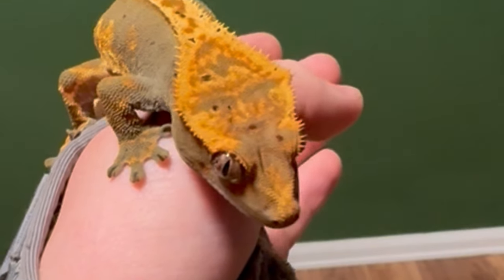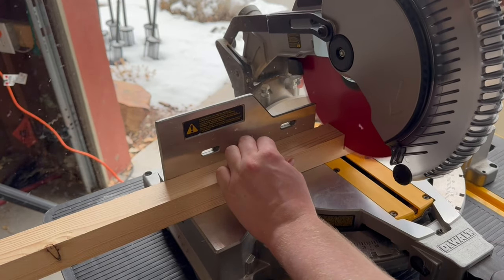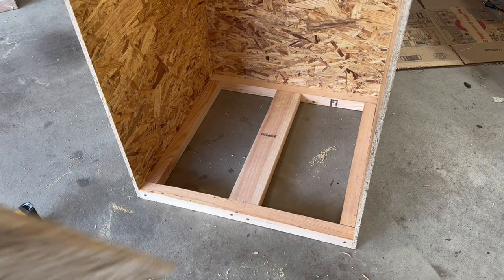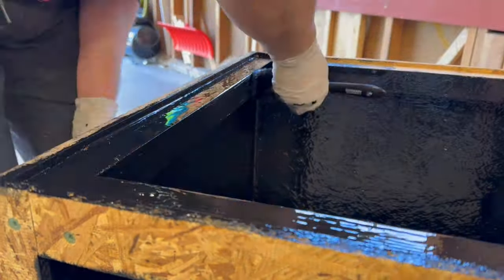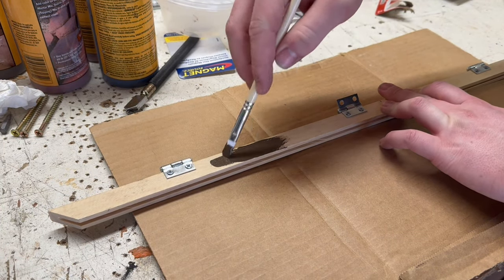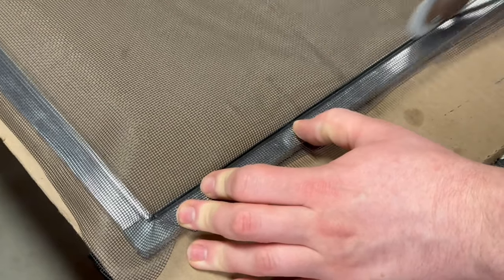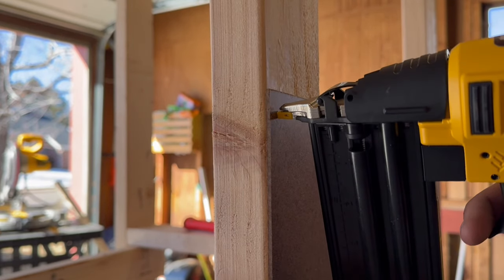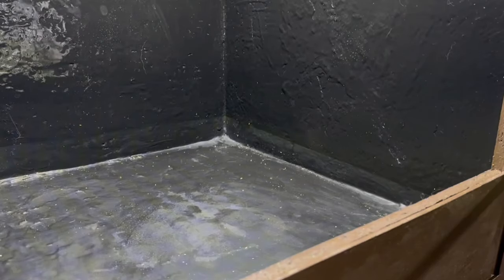Simple DIY plywood reptile enclosure (ideal for a crested gecko)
after a few weeks of planning, its finally time to start working on an upgrade for my female crested gecko, starting off with a custom DIY plywood enclosure.
this isn't in in-depth tutorial, just showing the process of how I made this plywood enclosure for my crested gecko. feel free to follow along though, using these materials:
x4 1/2 2x4 OBS plywood boards
x2 8ft 2x2s
x9 8ft 2x4s
x6 1/8 2x4 smooth plywood
x1 8ft 1x2/3" wooden dowel
x1 1/8" 24x30 glass pane
x1 window screen mesh roll
x1 8ft window frame
x1 roll of spline
x4 1" metal hinges
x1 pack of neodymium magnets
x1 handle
x2 cans of liquid rubber
x1 small tub of wood putty
x1 can of paint
assorted lengths of screws
TOOLS:
drill/
table saw
circular saw
hack saw
spline roller
paintbrush
assorted drill bits

(If I have forgotten anything I'm very sorry)

0:00 intro
0:24 materials
0:34 cutting the plywood
0:58 assembling the pieces
1:41 reinforcing the enclosure
3:44 inner front paneling
4:33 sealing the enclosure
5:34 outer front paneling
6:05 building the door
8:10 building the mesh lid
9:20 building a custom stand
11:48 moving the enclosure
11:55 final thoughts
12:39 outro